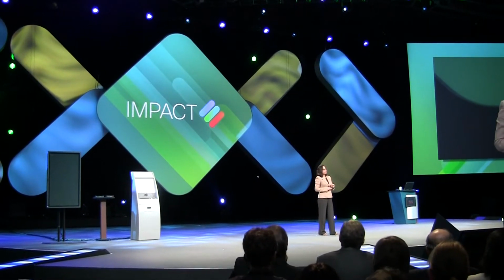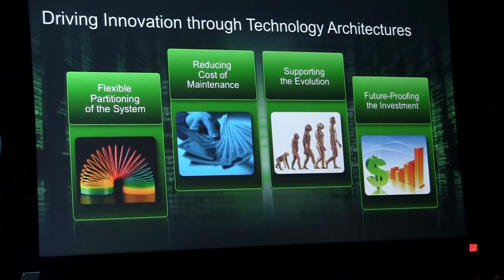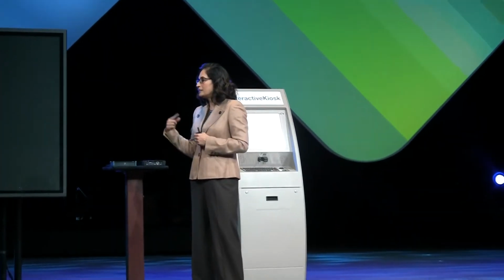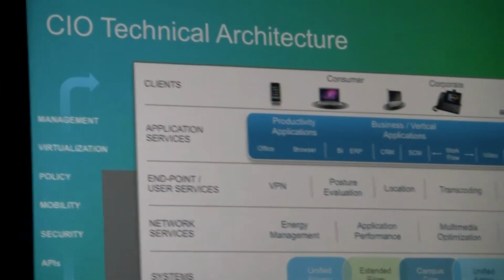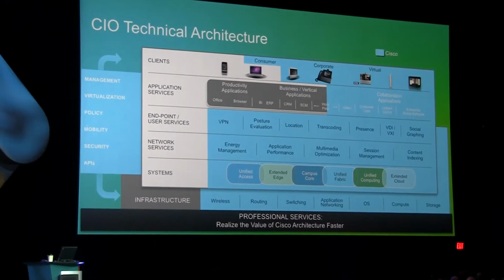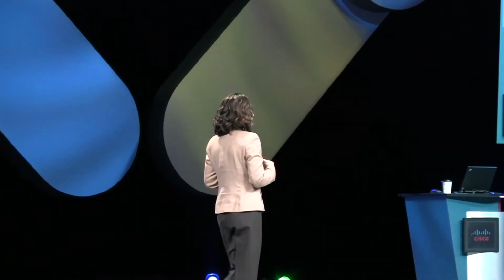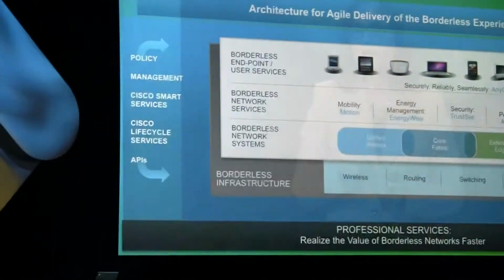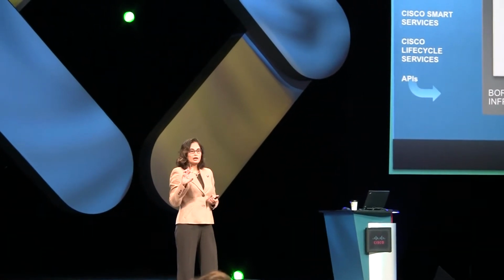Padma Warrior Cisco Partner Summit.MTS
Padmasree Warrior Cisco Partner Summit 2011